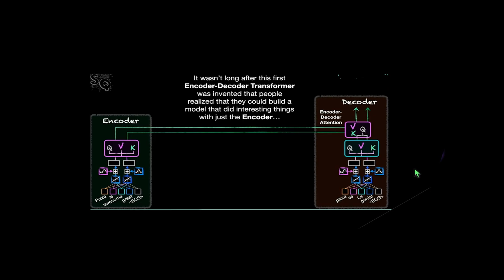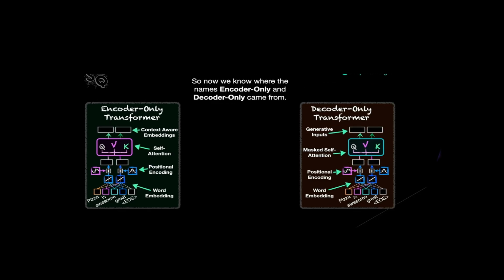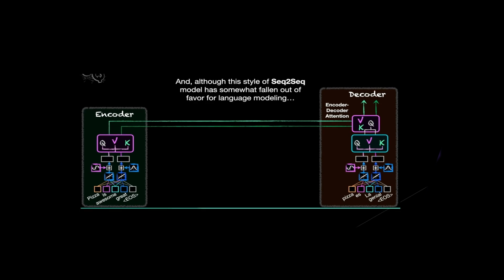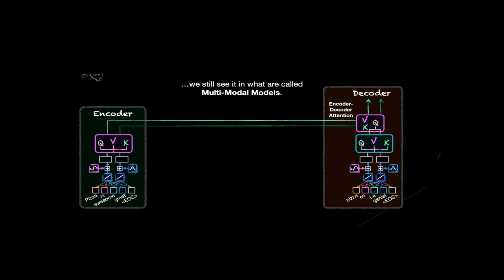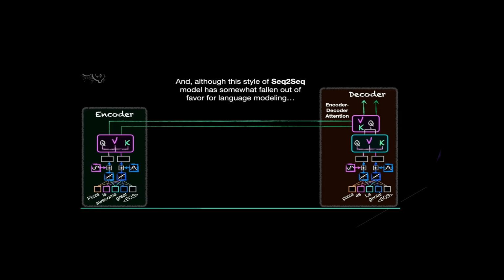Encoder-Only vs Decoder-Only Transformers | What’s the Difference?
In this video, we’ll explore the three main types of transformer architectures used in deep learning and NLP, Encoder-Only, Decoder-Only, and Encoder-Decoder transformers.

You’ll learn how each transformer type works, what makes them unique, and when to use each model.